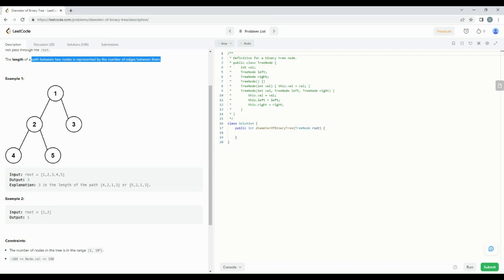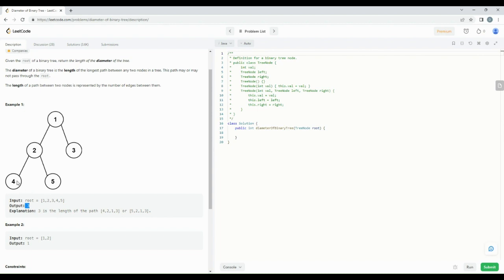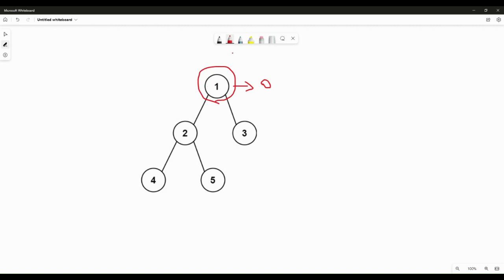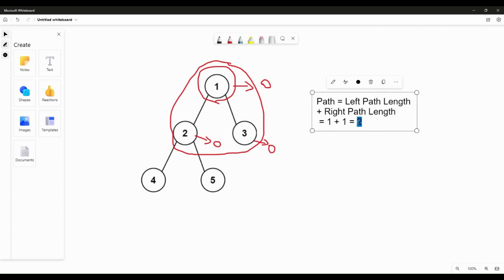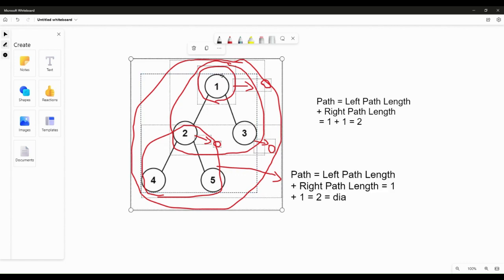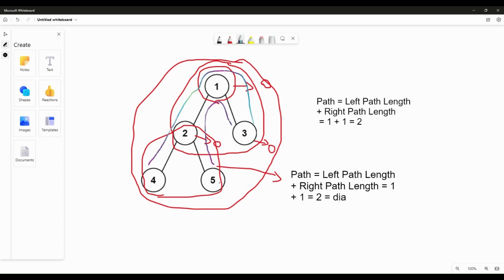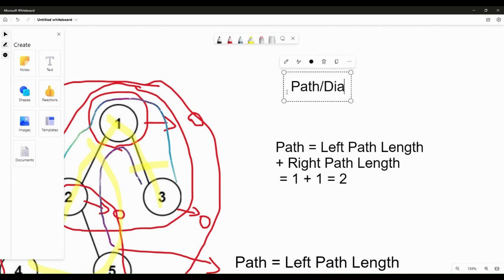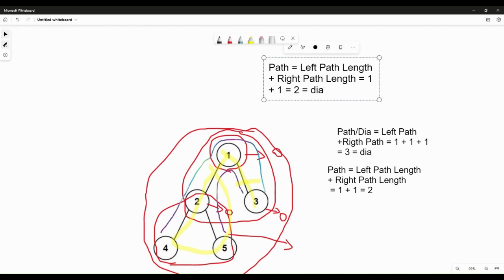Commonly Asked Programming Interview Question | Binary Tree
This Video describes the solution approach for a Commonly asked Binary Tree Problem in Software Development Interviews and contains step by step explanation how to arrive at the solution.